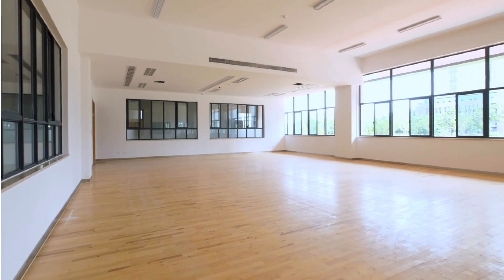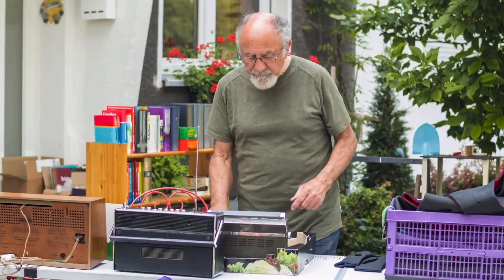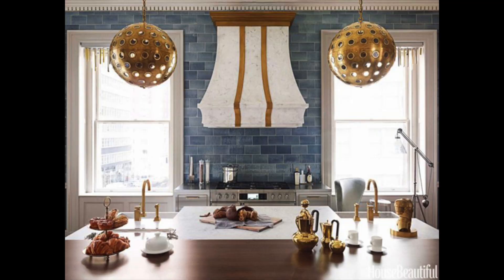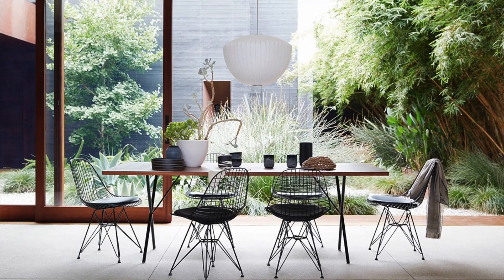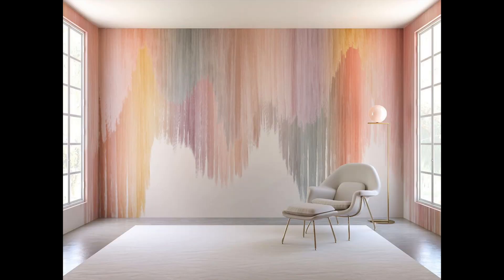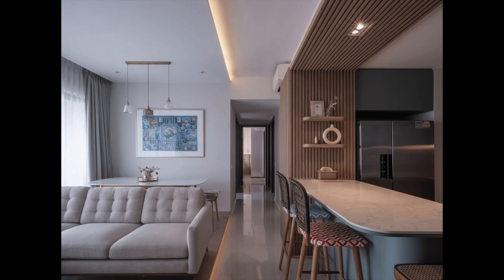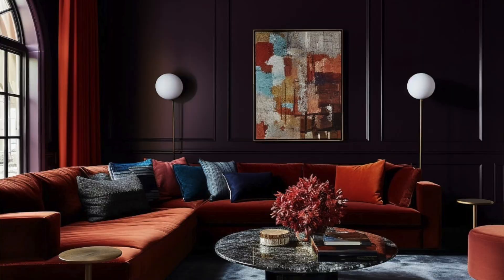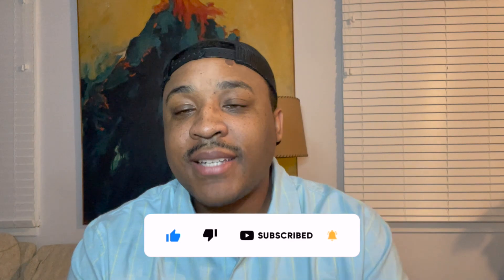2024 Interior Design Trends! Is Mid-Century DEAD?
Welcome back to The MCM Hunter! 🚀 In this video, we're not just predicting the future, we're shaping it. We'll explore 7 exciting interior design trends for 2024, all with a unique twist.

1. Vintage Furniture: Old is gold, and 2024 is no exception. We'll show you how to incorporate vintage pieces into your modern space. 🛋️

2. Brass Accents: Brass is back in a big way. We'll discuss how to use brass accents to add a touch of elegance to your home. 🌟

3. Fluted Designs: Fluting isn't just for columns anymore. We'll explore how this design element is making a comeback in unexpected ways. 🏛️

4. Saturated Colors: Say goodbye to minimalism and hello to bold, vibrant colors. We'll talk about the hottest color trends for 2024. 🎨

5. Texture: Texture is key in creating a space that feels warm and inviting. We'll give you tips on how to add texture to your home. 🧶

6. Wallpaper: Wallpaper isn't just for walls anymore. We'll show you some innovative ways to use wallpaper in your home. 🖼️

7. Organic Lighting: Natural light is a designer's best friend. We'll discuss how to make the most of organic lighting in your space. 💡

Whether you're a die-hard mid-century modern fan or just interested in interior design, this video is for you! Let's get started! 🎥👇'